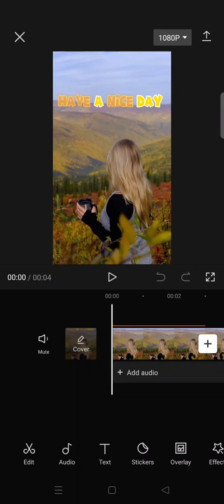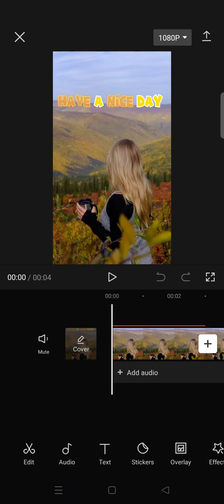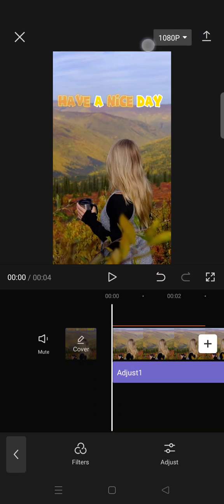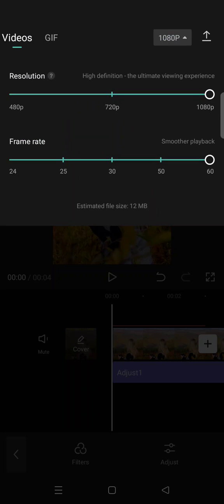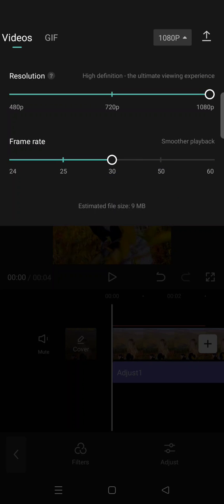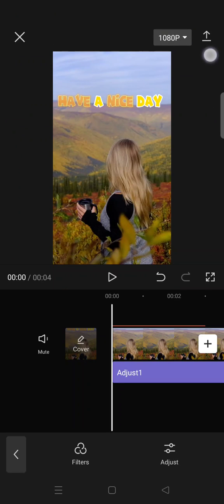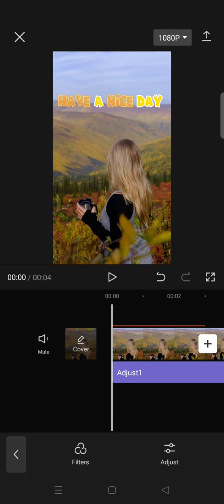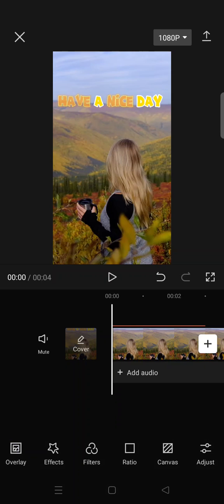CapCut Quality! How Can You Get a Very Good Video Quality by Adjusting the Export Setting on CapCut?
Want to get the highest video quality on CapCut? Here's how to do it